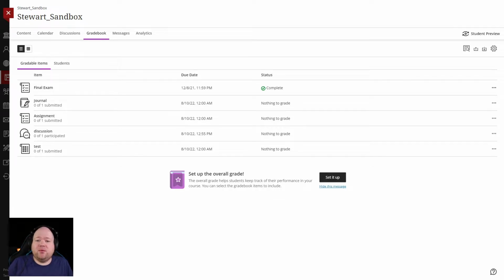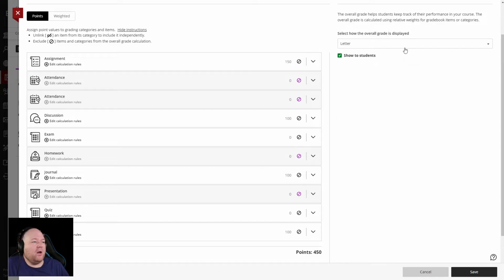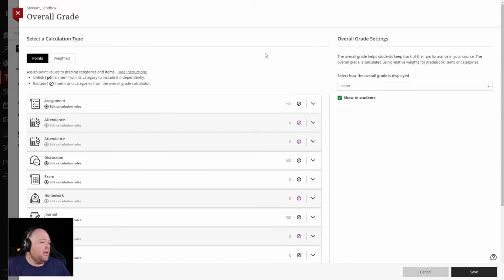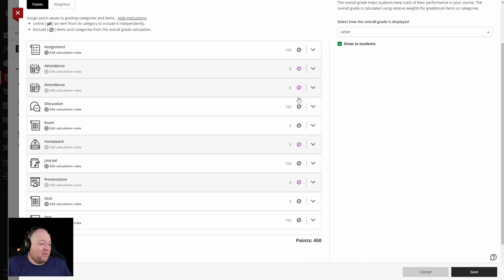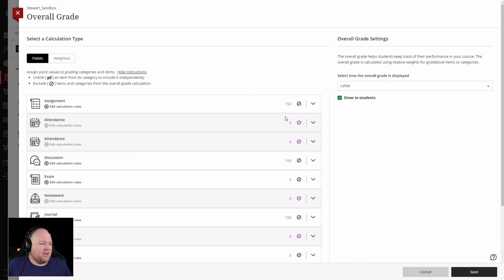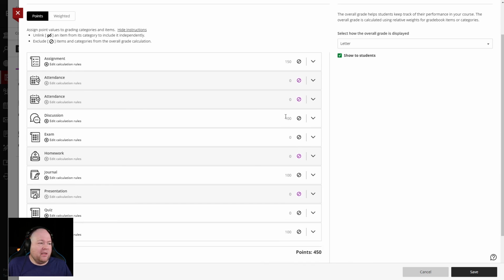Blackboard Ultra Gradebook - Points-based Gradebook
Setting up a points-based gradebook in Blackboard Ultra.